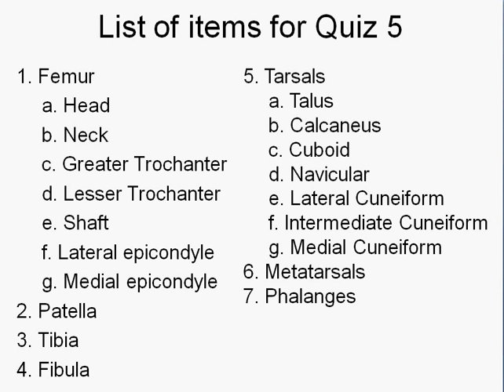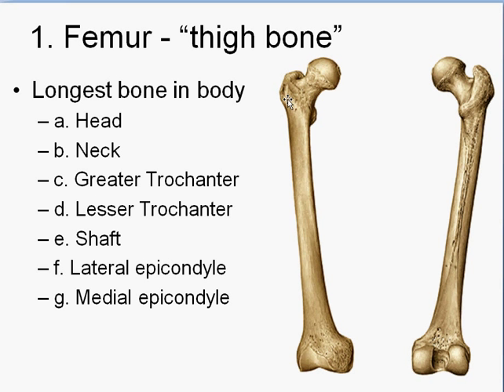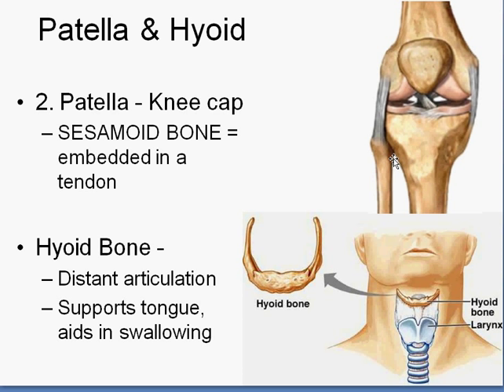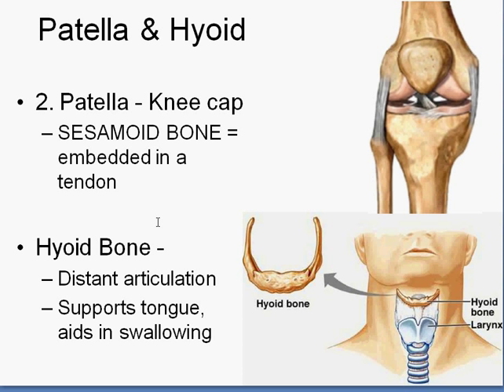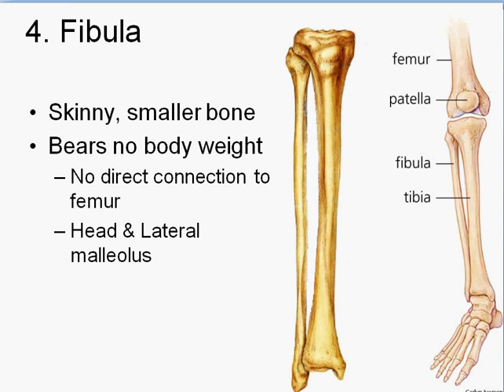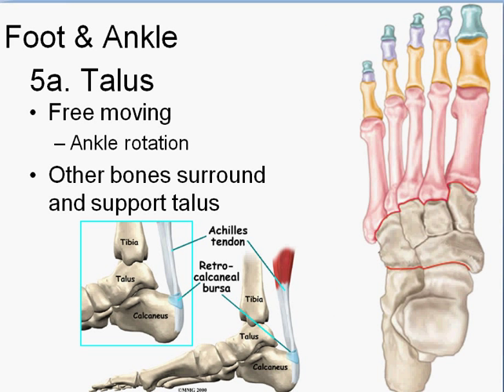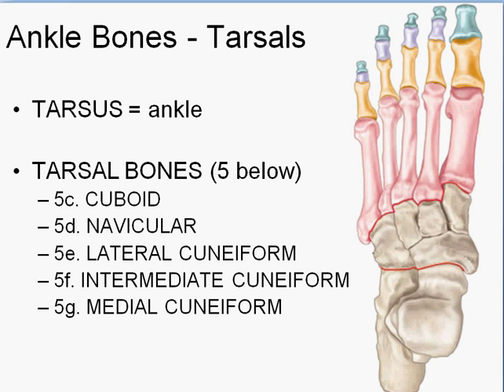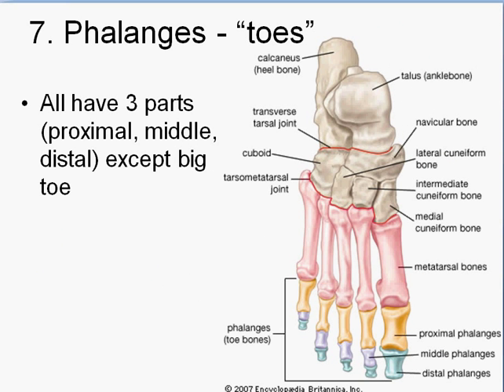Marchand Biology - Bone ID - Lower Limb & Foot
PowerPoint Screencast going through identification of the bones of the lower limbs and some of their structures and also identifying all of the bones of the ankle, foot, and toes.